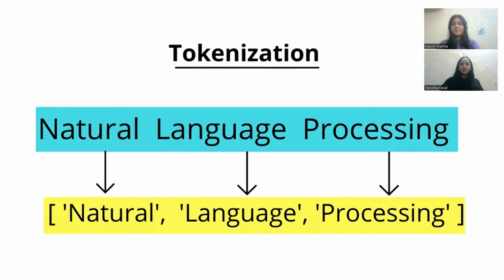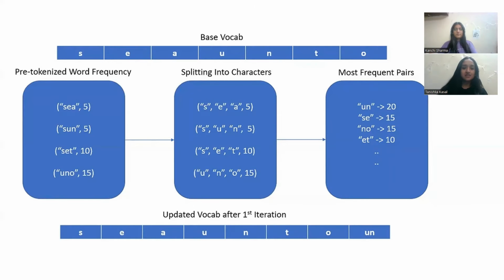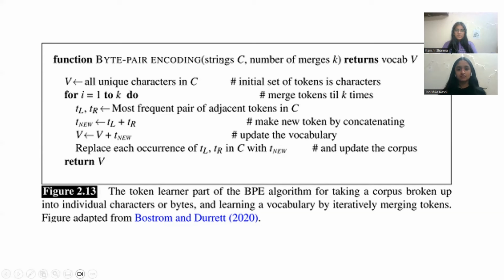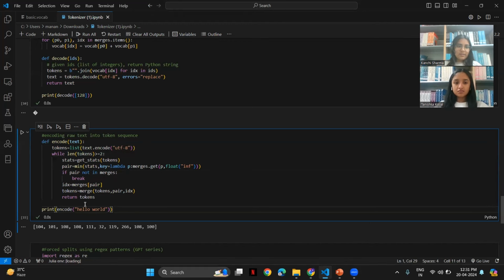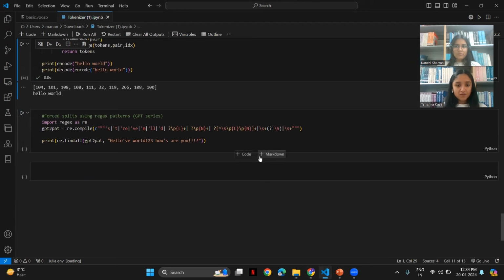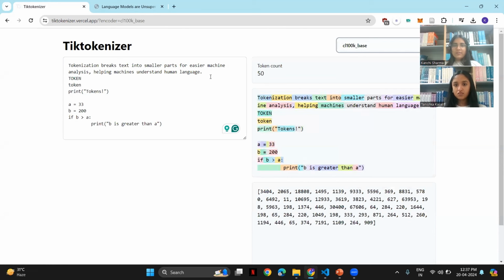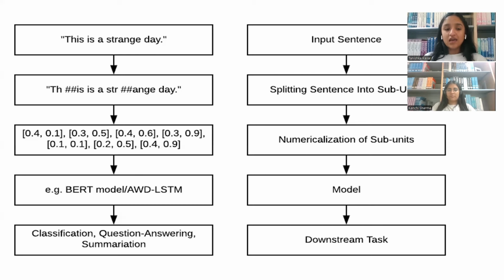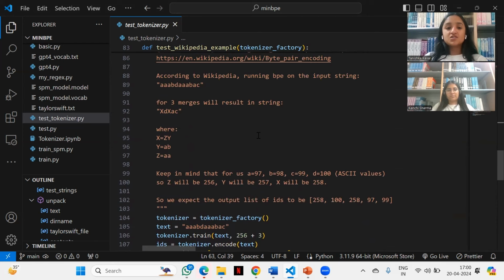GPT Tokenizer | LLM Project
Welcome to our in-depth video on the critical role of Tokenizers in Large Language Models (LLMs), such as the renowned GPT series from OpenAI. Tokenizers are the backbone of LLMs, facilitating the translation between strings and tokens – essential text chunks for processing. Join us as we dig into the intricacies of Tokenization, a pivotal component in the LLM pipeline. Throughout this session, we'll explore the components of a tokenizer, shedding light on the underlying training sets, algorithms (such as Byte Pair Encoding and SentencePiece), and the pivotal functions of encode() and decode().

Chapters:
00:00 What is Tokenization
03:33 Byte Pair Encoding
08:10 encode() decode() & split patterns
12:55 Understanding GPT2, GPT4 tokens
15:45 SentencePiece
17:34 Project Implementation